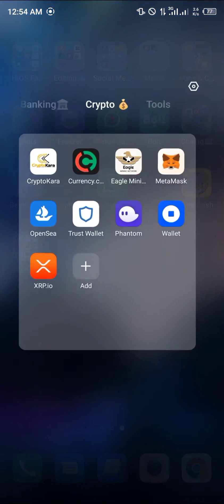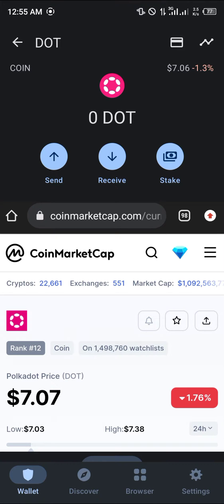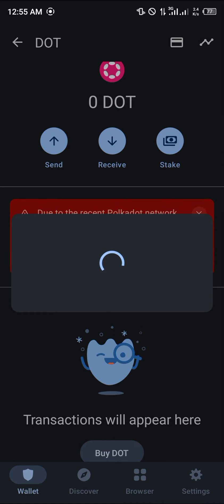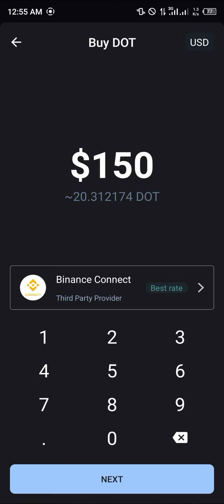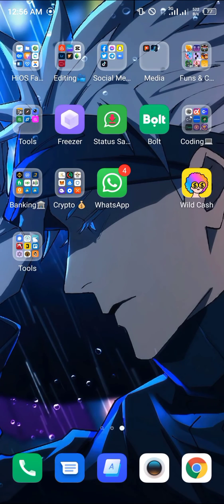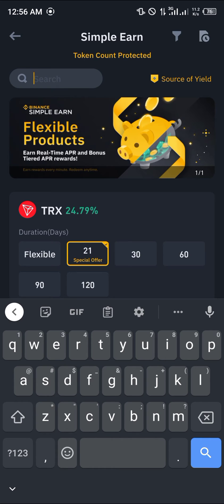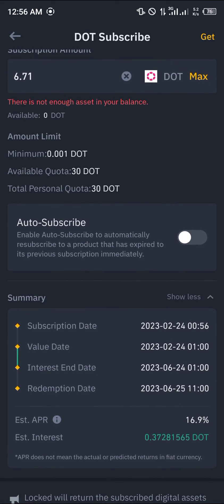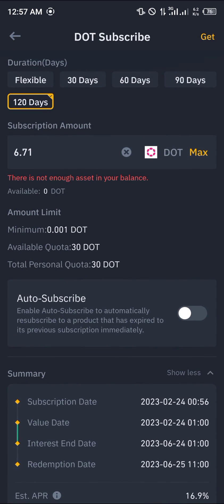How to Stake Polkadot on Trust Wallet (Step by Step)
In this quick video, I will show you How to Stake Polkadot on Trust Wallet step by step.

Welcome to this tutorial on how to stake Polkadot on Trust Wallet. In this video, we will cover the basics of staking Polkadot on Trust Wallet.

First, you will need to download the Trust Wallet app. Once you have downloaded the app, you will need to create an account. Once your account is created, you will need to add Polkadot to your wallet.

Once you have added Polkadot to your wallet, you will need to select the “Staking” option. This will bring up a list of available staking options. Select the option for Polkadot and you will be taken to the staking page.

On the staking page, you will need to select the amount of Polkadot you would like to stake. You will also need to select the duration of your staking period. Once you have selected the amount and duration, you will need to click the “Stake” button.

Once you have staked your Polkadot, you will need to wait for the staking period to end. Once the staking period has ended, you will be able to withdraw your staked Polkadot.

That’s it! You have now successfully staked Polkadot on Trust Wallet.